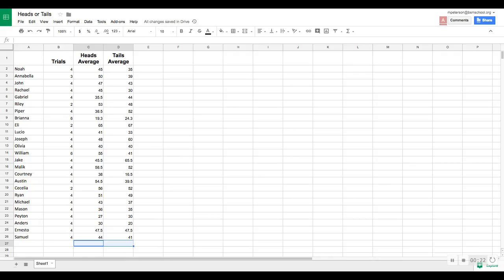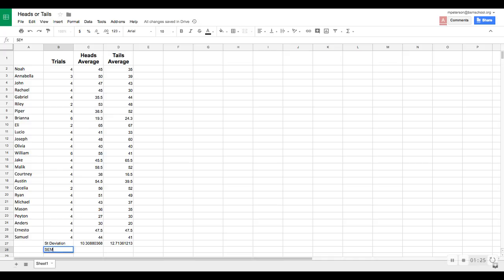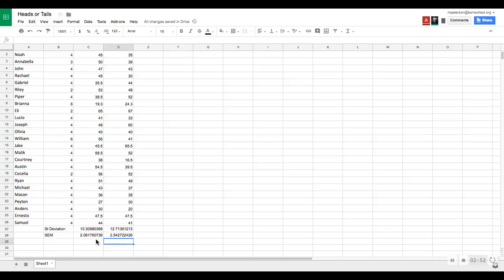Standard Deviation and Standard Error of the Mean